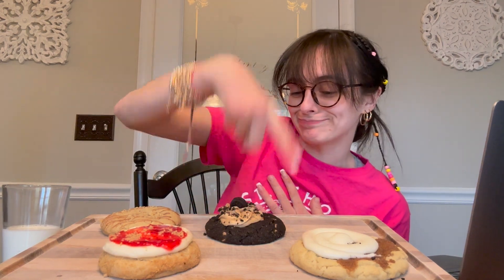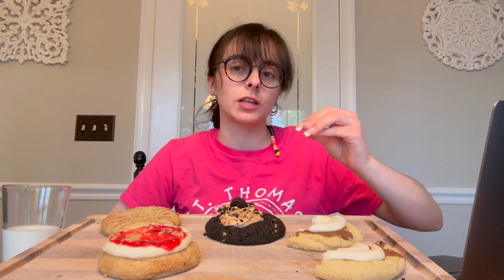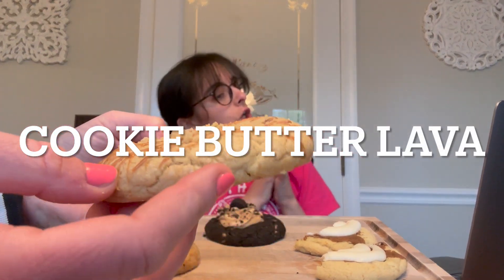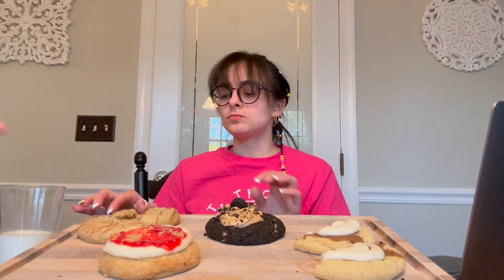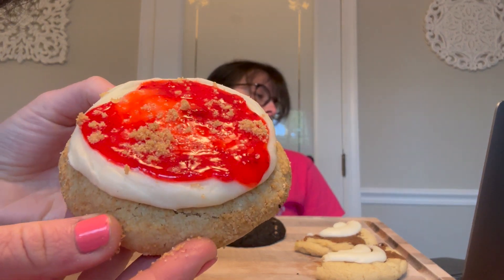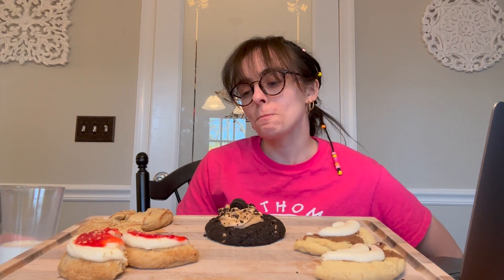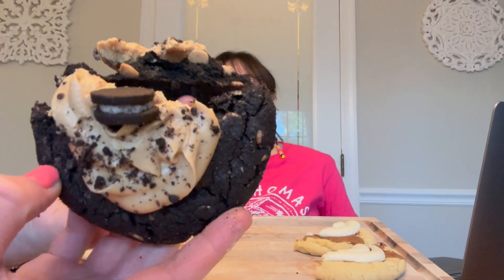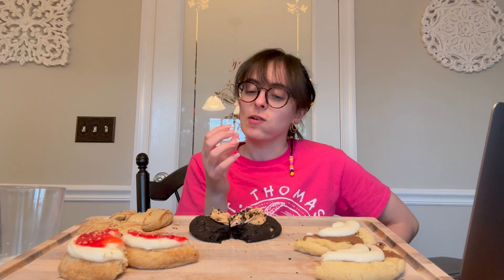CRUMBL Monday // week 4/10-4/15 // REVIEW